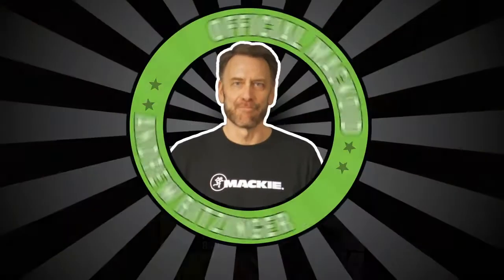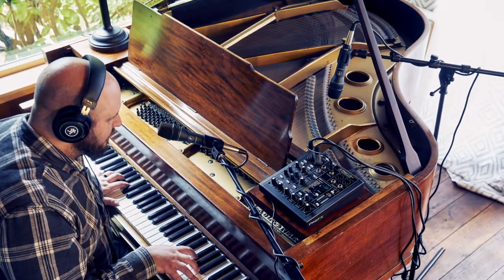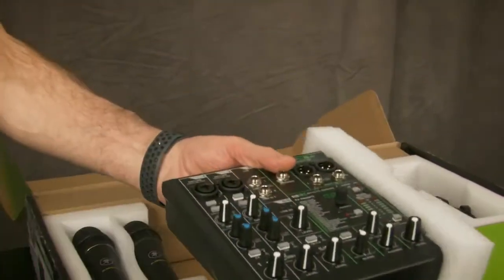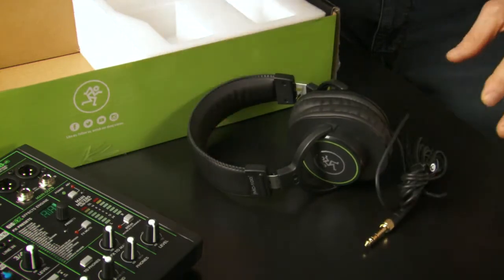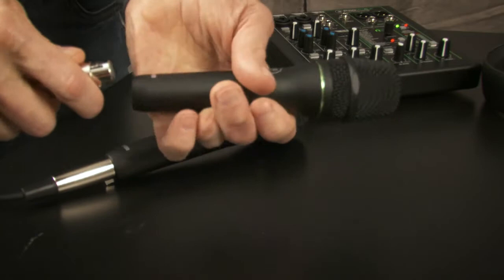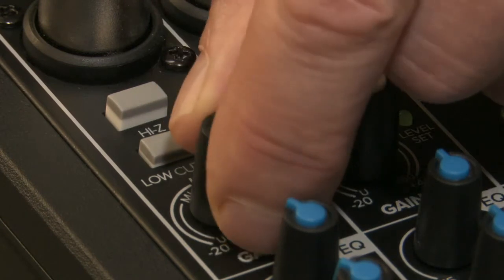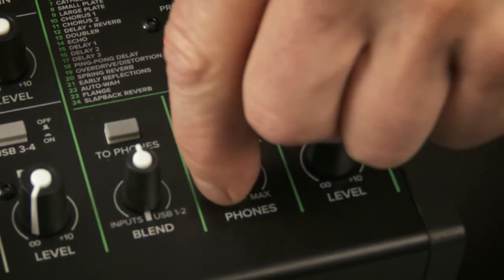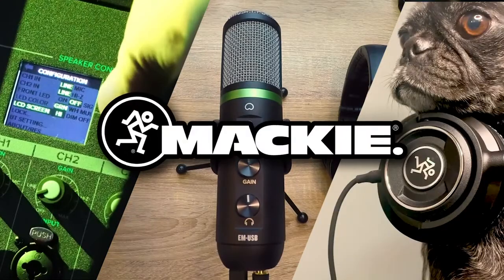Mackie Performer Bundle - Setup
How easy is it to set up the Mackie Performer Bundle? Mackie Account Manager Andrew Ritzinger shows you in under three minutes!

The Mackie Performer Bundle is perfect for vocalists, karaoke, solo artists, and more that need straightforward mixing and reliable, great-sounding mics. Create your own recordings, or easily take it on the road.